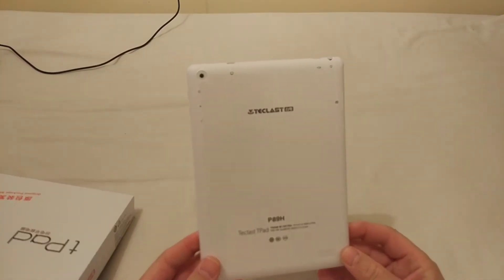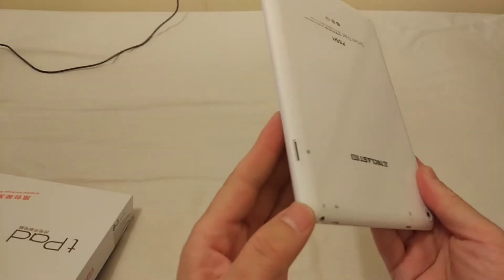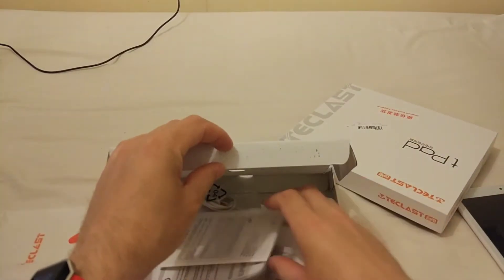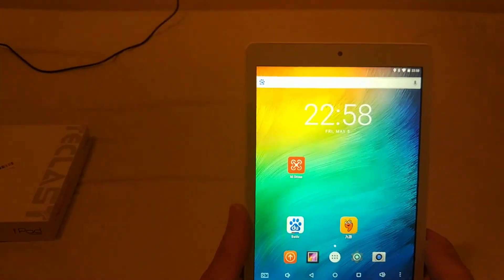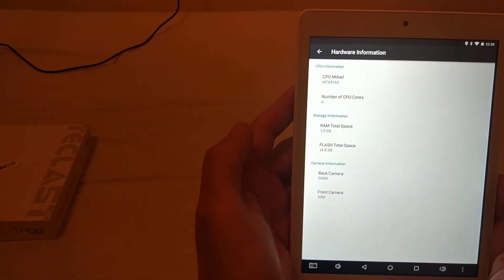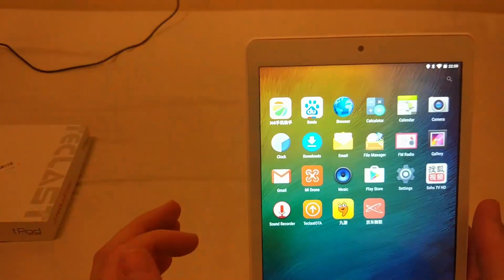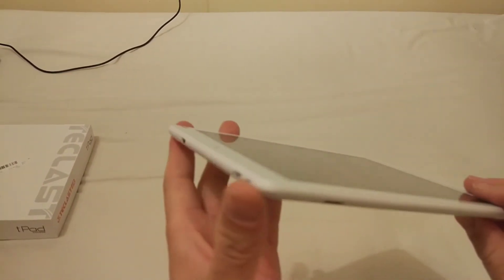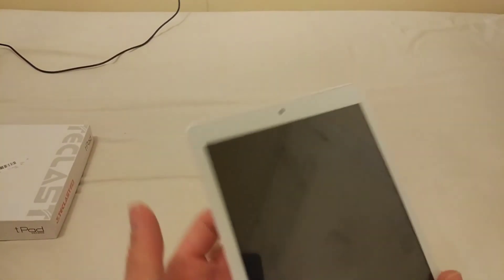Introducing the Teclast P89H tablet from Bangood